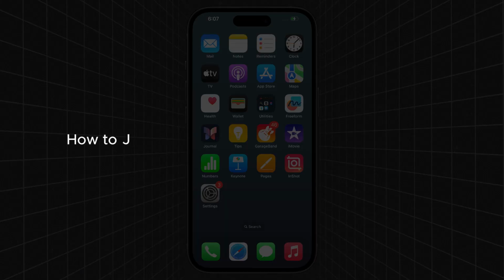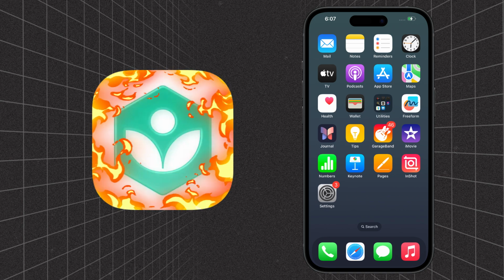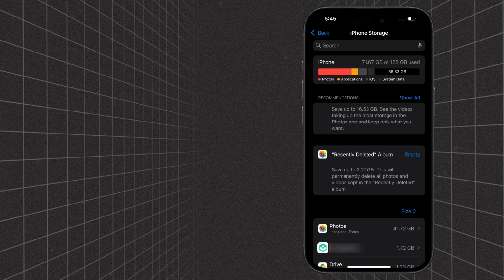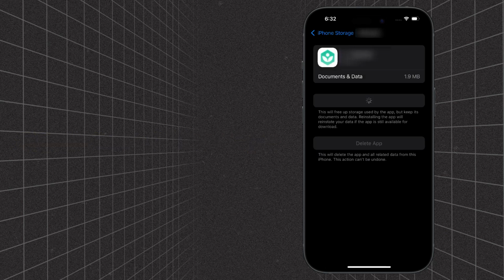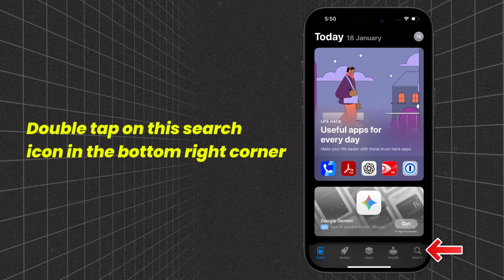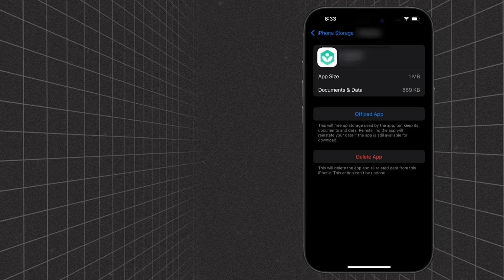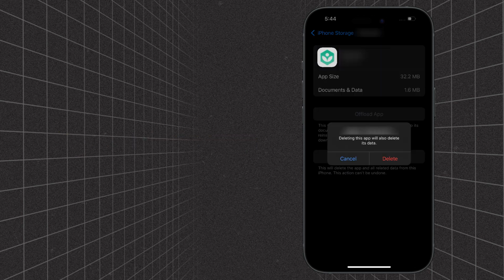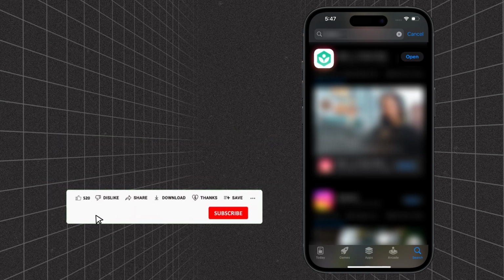How to Fix Khan Academy App Not Working (FIXED)